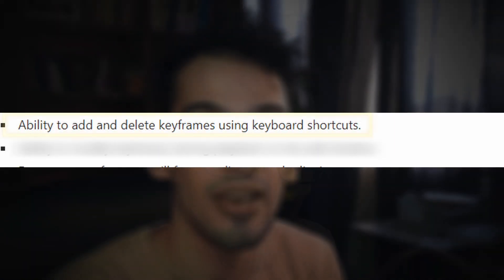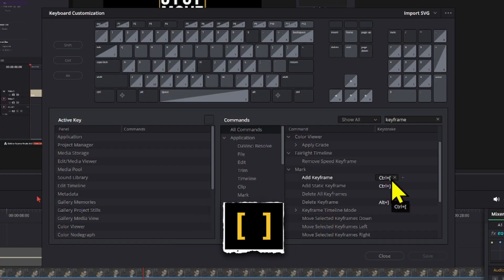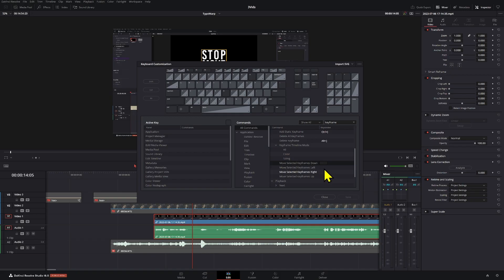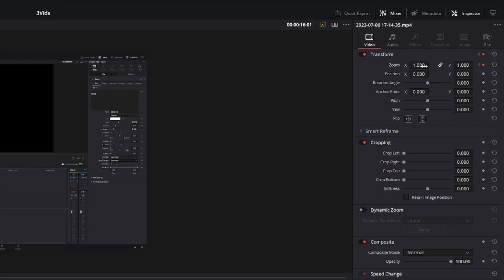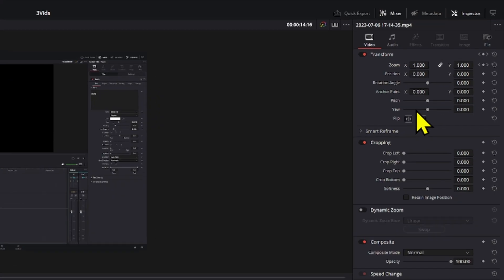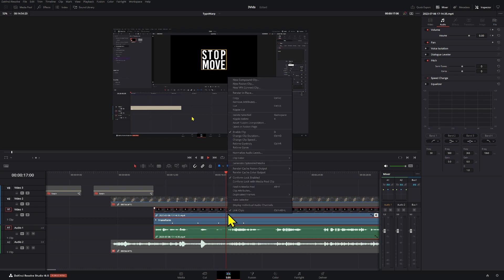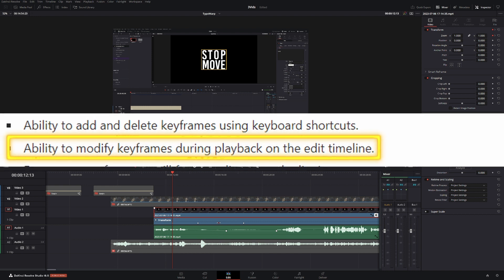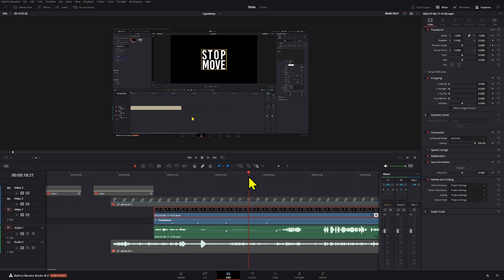DaVinci Resolve KEYFRAME Shortcuts | NEW FEATURE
DaVinci Resolve 18.5 Beta 5 came out today, and this is one of the new features that has been added. And I couldn't wait to tell you about it!

00:00 Creating keyframes with keyboard shortcuts in DaVinci Resolve
01:30 How this new feature works
02:05 Navigating from keyframe to keyframe, shortcut
02:18 Removing keyframes shortcut
02:30 Set the element that will be affected by the keyframes
02:50 Bug that can happen and how to solve it
03:50 Modify keyframes during playback